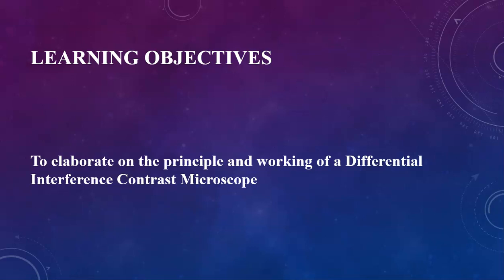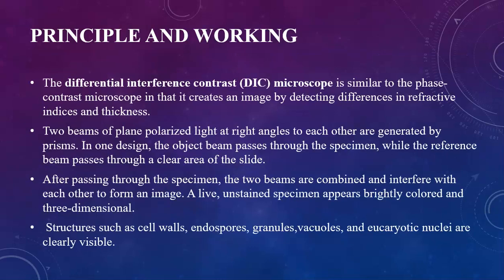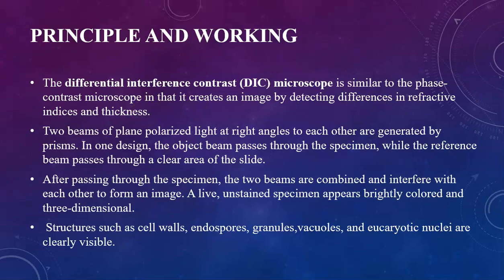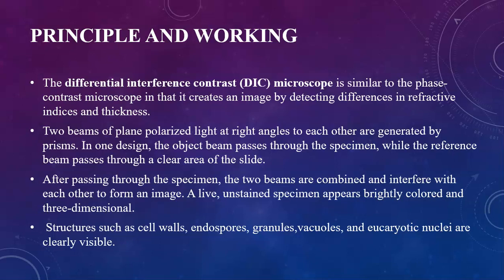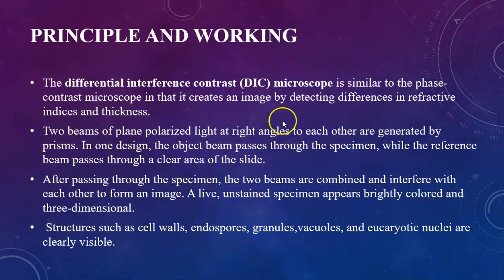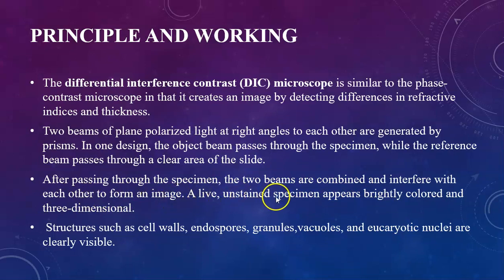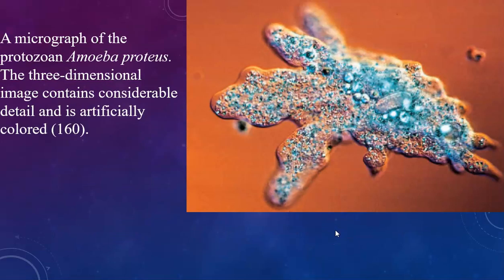Topic 7: Differential Interference Contrast Microscope (DICM)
Video describing the principle and working of  Differential Interference Contrast Microscope.